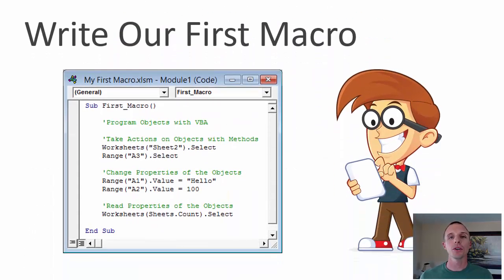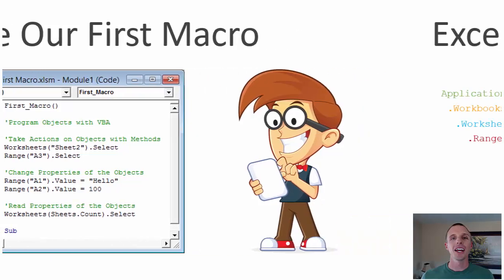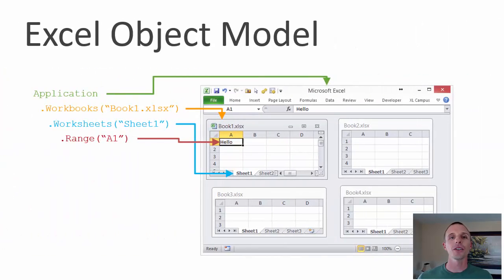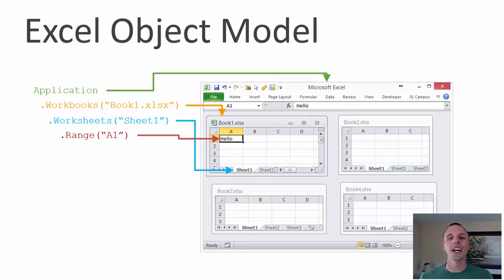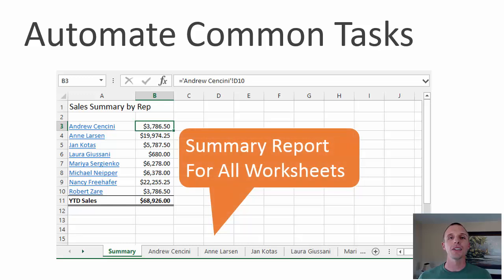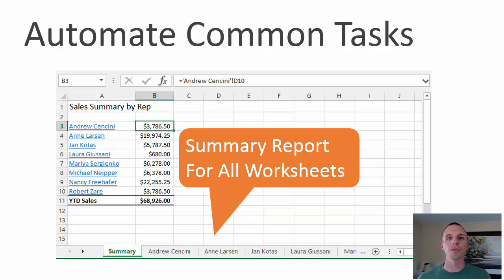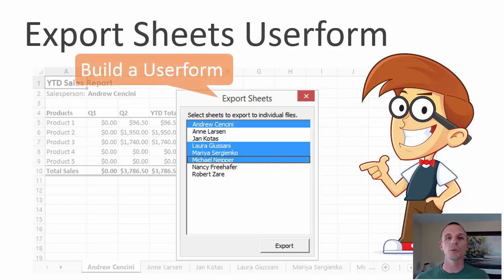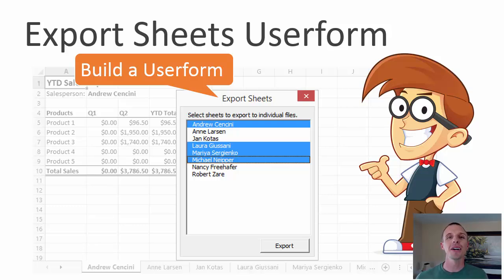Excel Macros And Vba: Free Training Series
Interested in learning Macros & VBA? Checkout my new 3-part video training series.  It's FREE!
I cover all the basics of VBA, the programming language we use to write macros.  In the video series we start by writing our first macro.  We then automate some common Excel tasks.  We write a macro to create a summary report for all the sheets in the workbook.  We also build a userform that automates the process of export sheets out of the workbook to individual files.